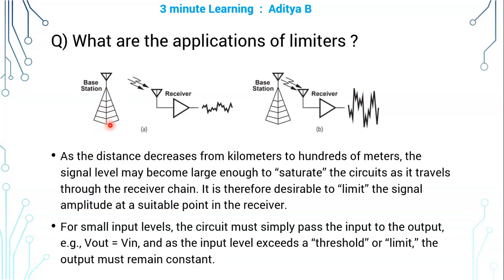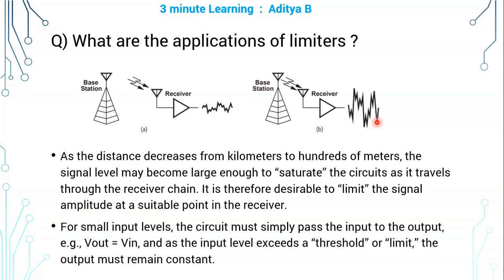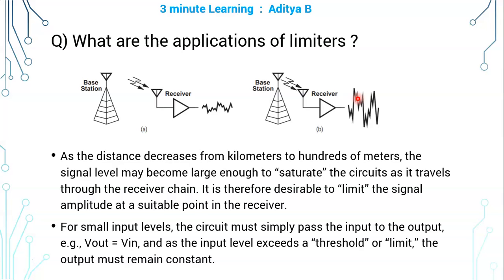6 applications of limiters | ECE Interview Questions